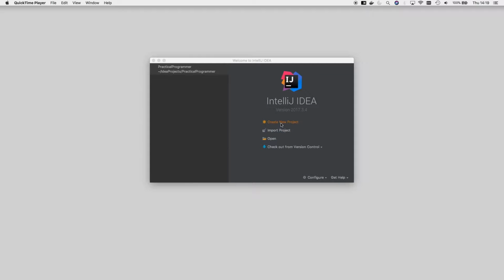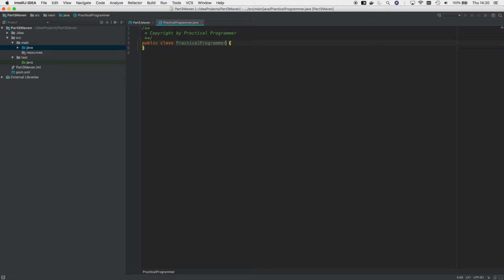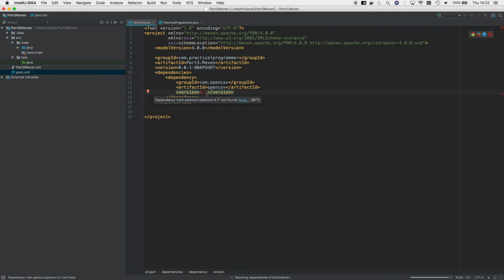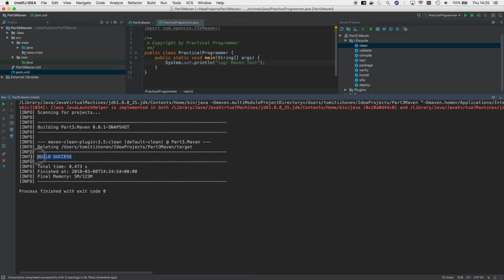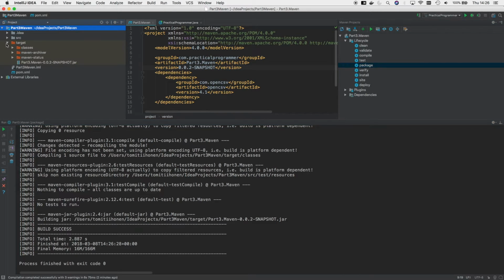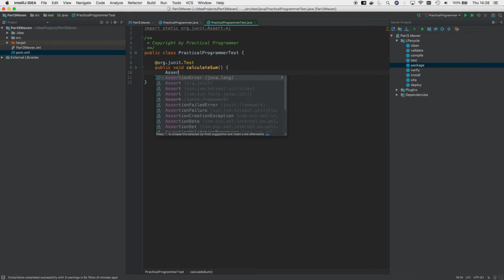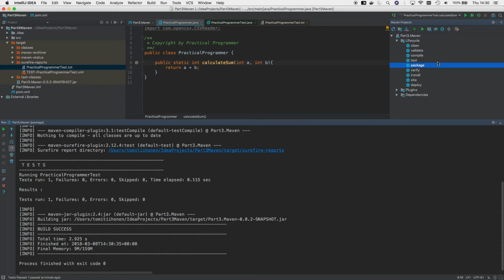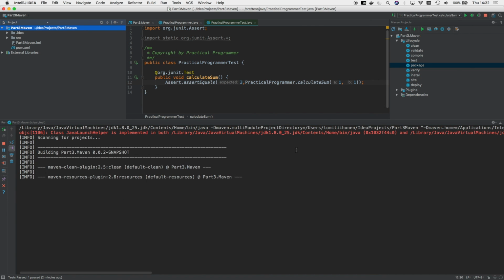Tutorial: Practical Programmer Java (IntelliJ IDEA) - Part 3. Maven